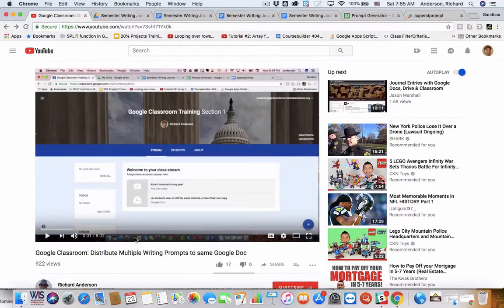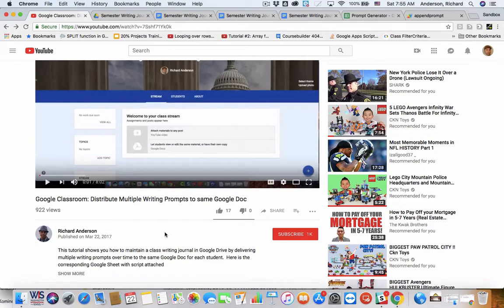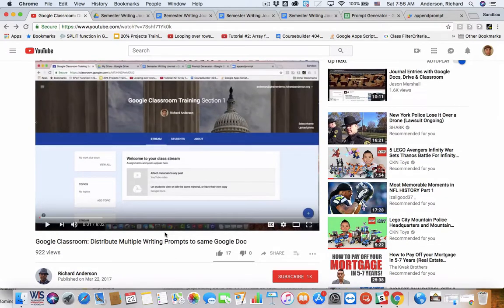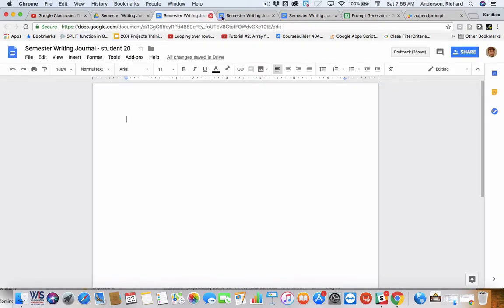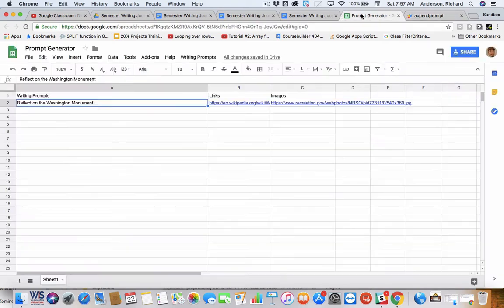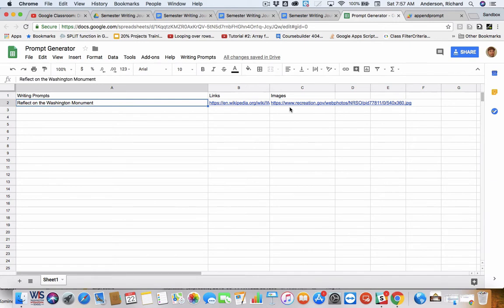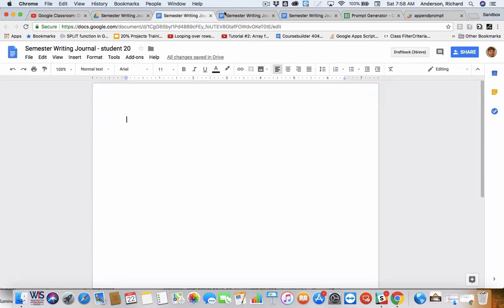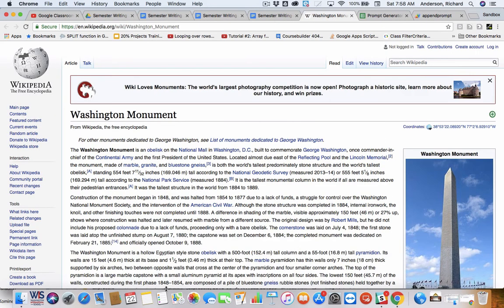Google Classroom: Writing Prompt Generator version 2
This is an update to an earlier video I made on distributing new writing prompts to an existing Google Classroom assignment.  This update now supports images and hyperlinks for more engaging journaling questions and resource sharing.

[update] 3/12/2019 Code no longer requires all three prompts (ie. text, url, image). You can even send out just an image, just text, or just a url if you like.

Simply make a copy, update the folder id in the apps script and you're good to go!